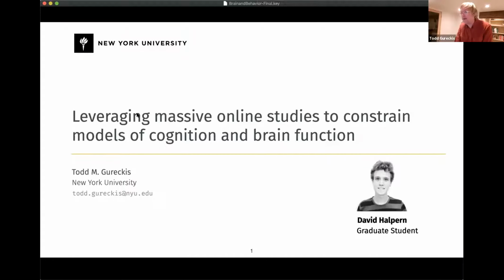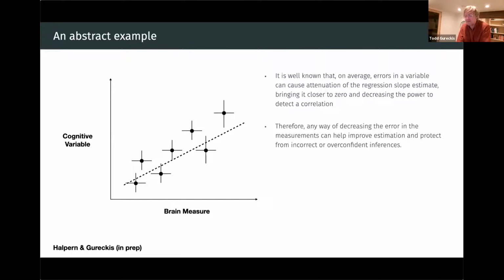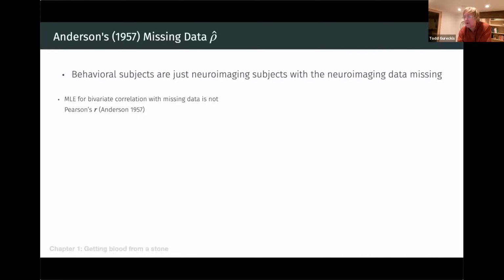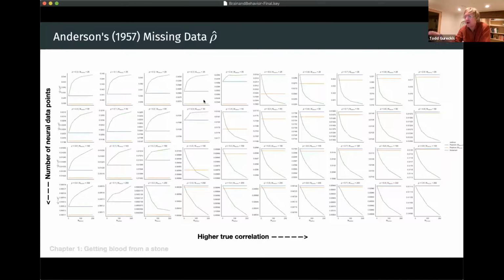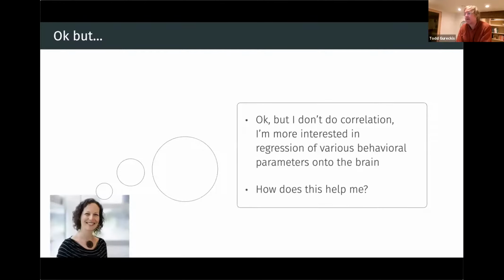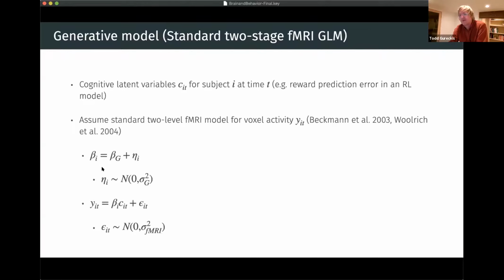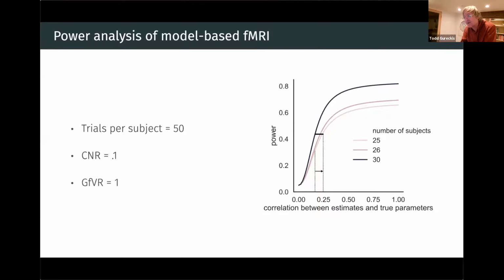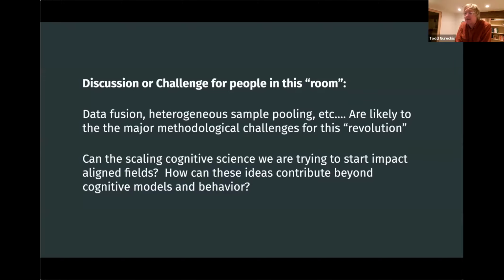CogSci 2020 W6: Todd Gureckis on Scaling Brain Data via Behavior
Presented as part of CogSci 2020 W6: Workshop on Scaling Cognitive Science

Todd Gureckis is a professor at New York University, where he runs the Cognition and Computation lab. The goal of the lab’s research is to better understand the memory, learning, and decision processes which allow humans to carry out intelligent and adaptive behaviors.

Gureckis will discuss scaling brain data through behavior. One goal of computational cognitive neuroscience is to infer the relationship between latent variables in a cognitive model and particular features of brain data (e.g., fMRI or EEG). Typically, the precision of this relationship is constrained by the amount of brain data that can be collected (e.g., the number of subjects in a fMRI study). In this talk, Gureckis will leverage ideas from the statistics literature on inference with missing data and hierarchical modeling to explore how one can potentially learn more about a neuroimaging signal by collecting only additional behavioral data.